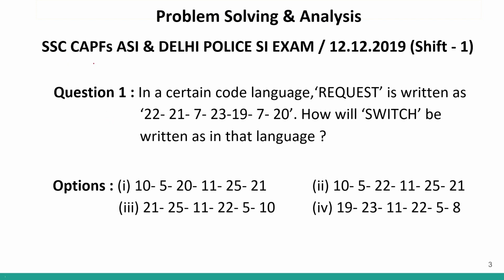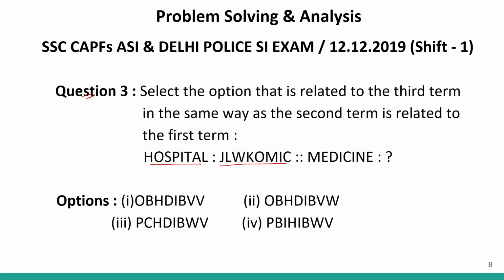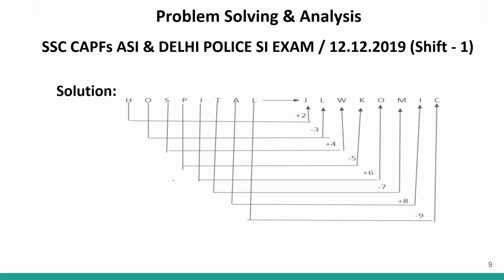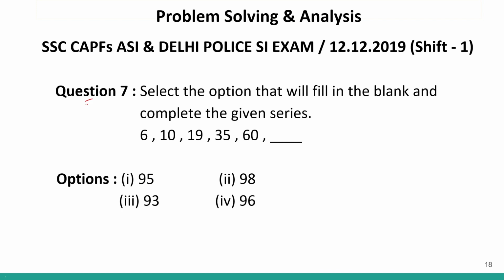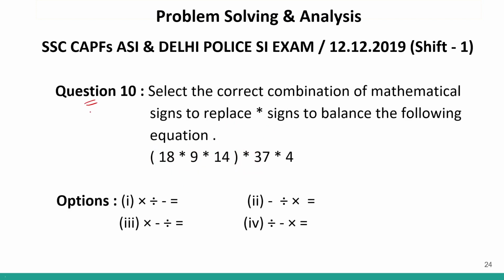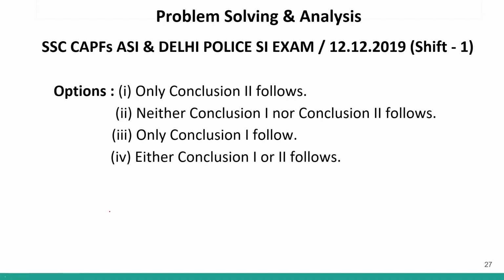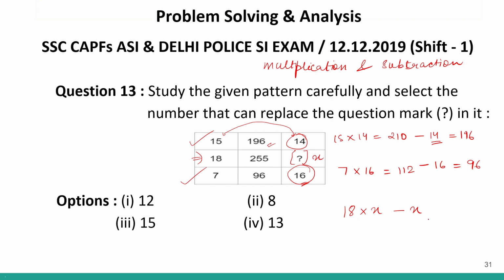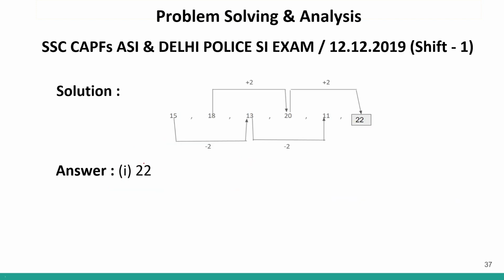Problem Solving and Analysis 5th Part: Pervious Year Questions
Subject: Reasoning Ability
Programme Name: Jumbling
Course Name: Banking Exams

This session focuses on practical applications of problem-solving techniques, enhancing your ability to approach real-world challenges effectively.

📡 Key Features:
Syllabus-focused Content